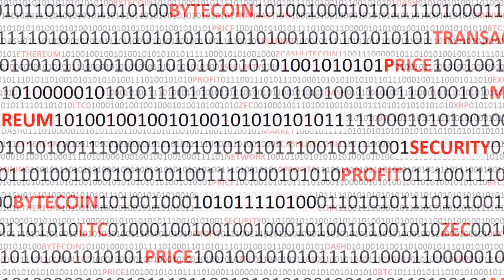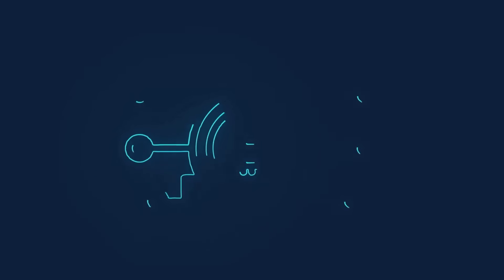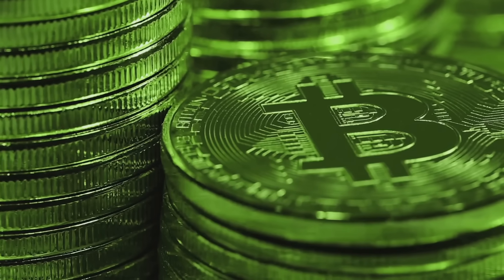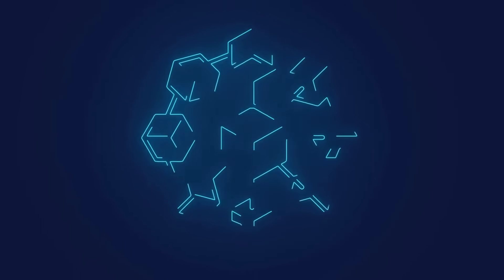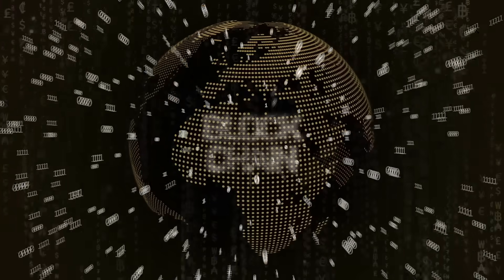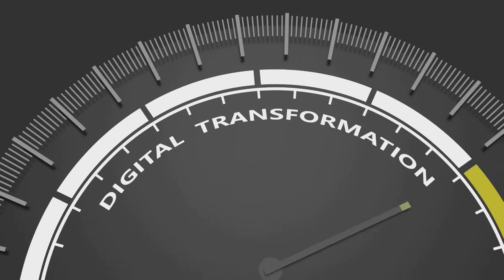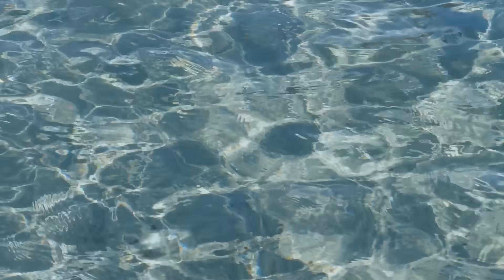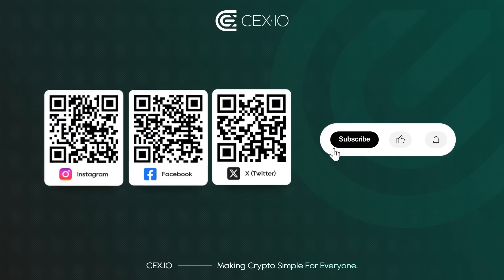How blockchain makes transactions traceable (and why that’s good)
Think crypto is anonymous? Think again. We break down how blockchain actually creates a permanent, public record of every transaction - and explain why this transparency makes the system more trustworthy than traditional banking. Learn how companies like Walmart and Nestlé use blockchain's traceability to track products from source to store, and discover why having a public ledger actually protects you from fraud better than hidden financial systems.

Join CEX.IO to level up your crypto skills